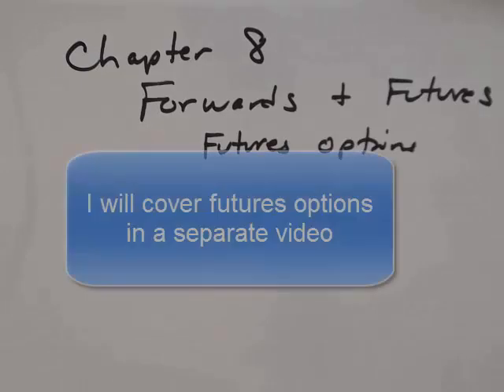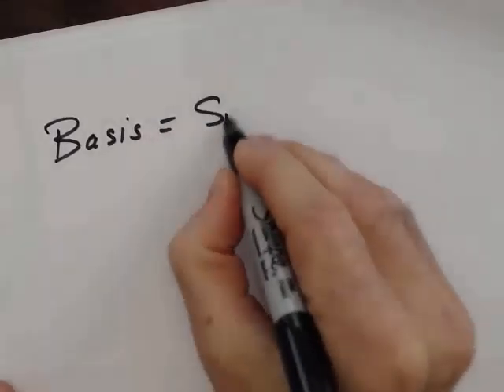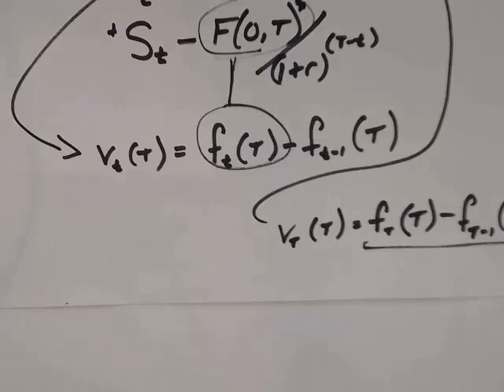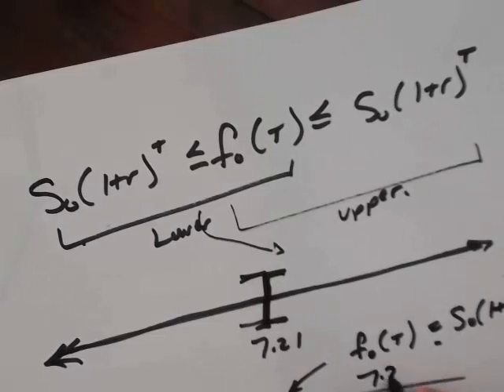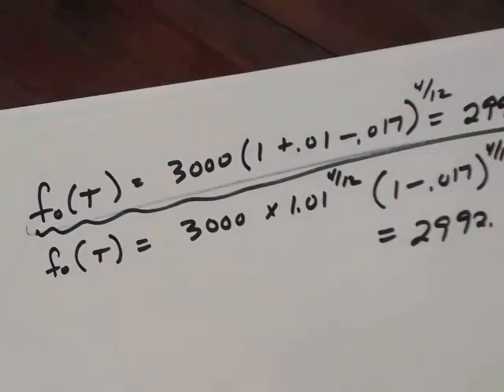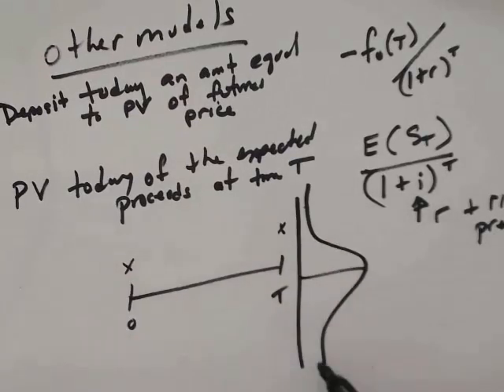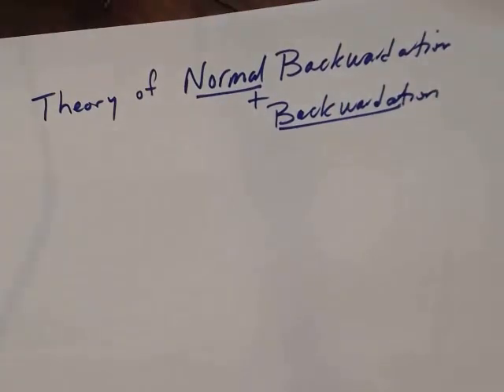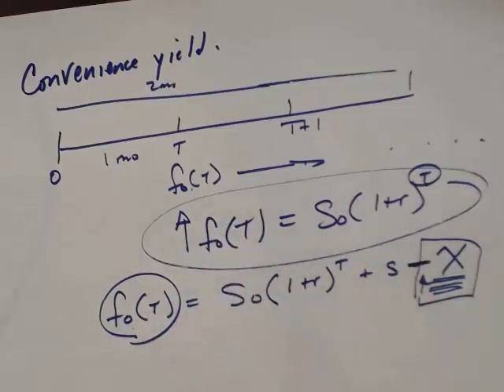Chapter 8 Futures Financial Engineering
USM Finance Man, Forwards and futures pricing,